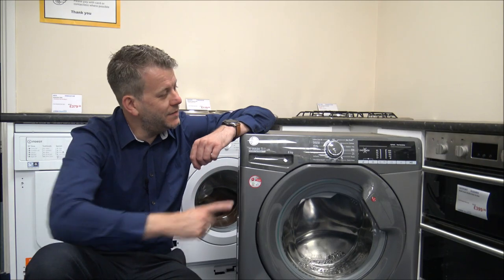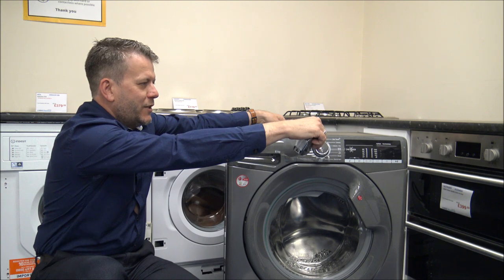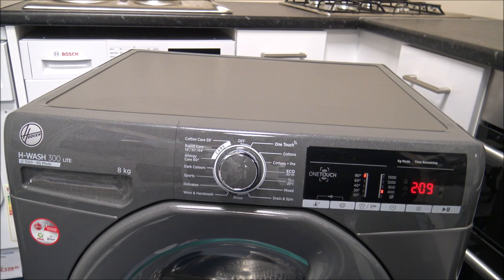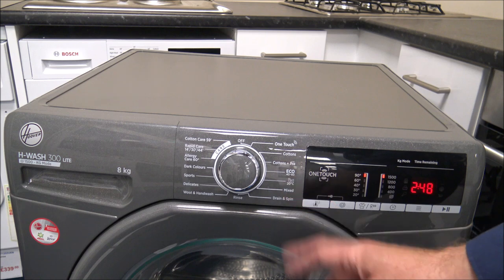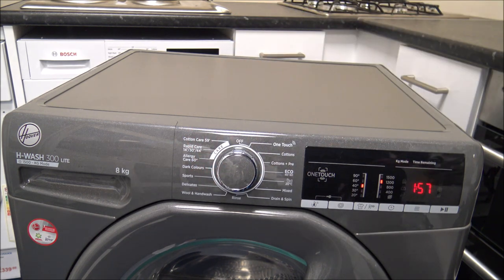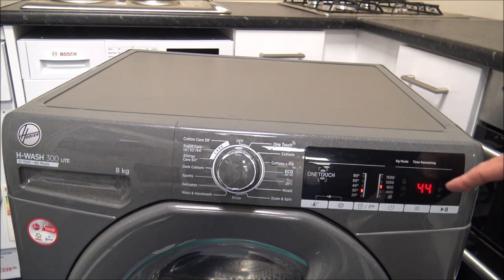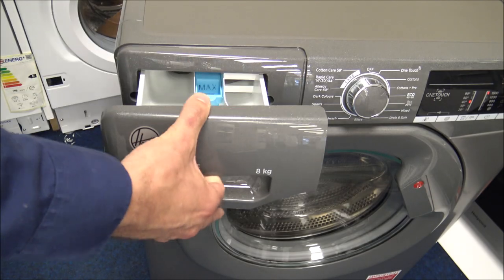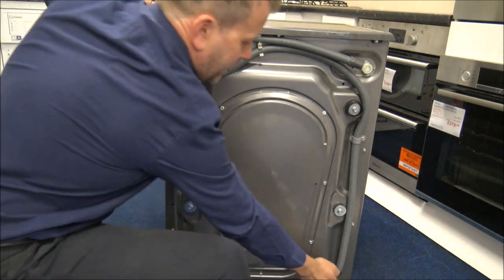Hoover H3W58TGGE 1500 Spin 8Kg Washer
In this video i show the Hoover H3W58TGGE washing machine and some of the features and benefits it offers.